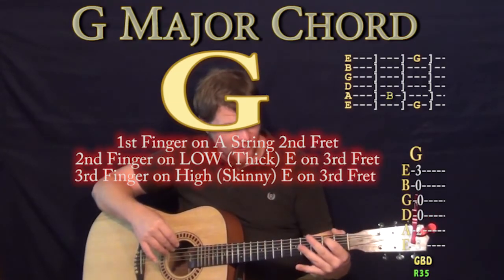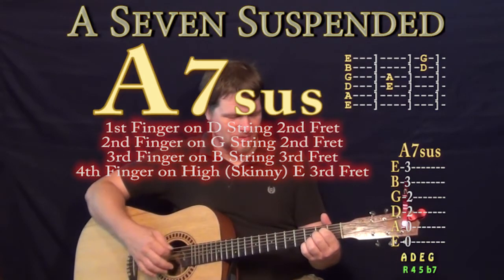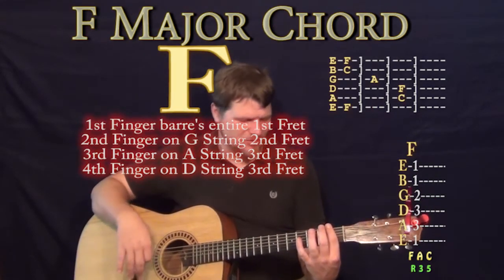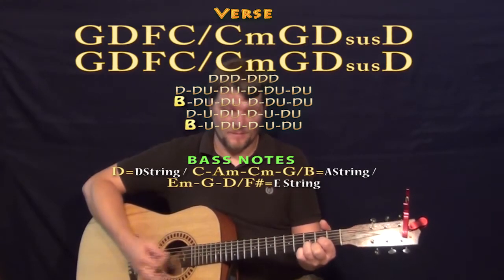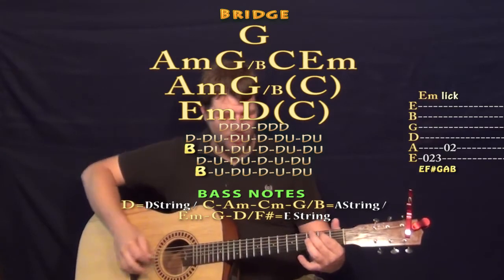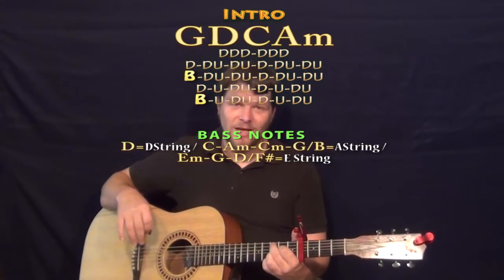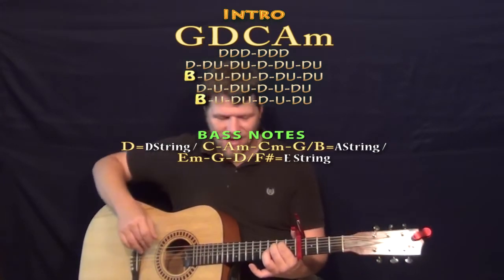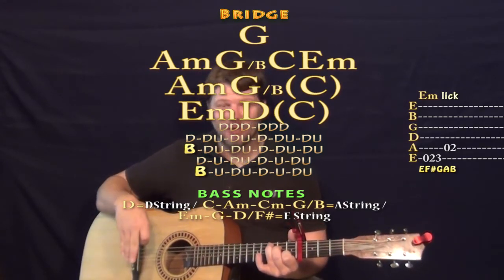Pretend (Scott Porter) Easy Guitar Lesson How to Play Tutorial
Capo 4th Fret. Randomly picked this out without watching the video. You may want to follow just the bass line around the G. 320003, D/F# 200003, F 100003, C 030003 and on the Cm try 030043(using the pinkie for the B string) voicings in tab EADGBE ... The chord changes are right, just the voicings may be easier that way. Thanks for watching! Super easy guitar lesson on Pretend with chords and strum patterns to cover the song or play with the recording Woohootiehoo and Best of luck! TALKING WITH THE GUITAR